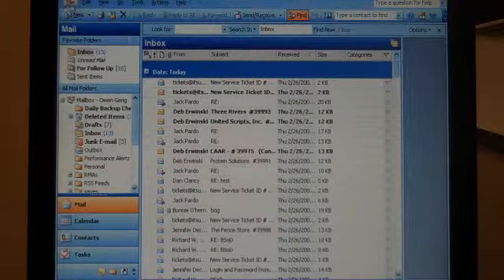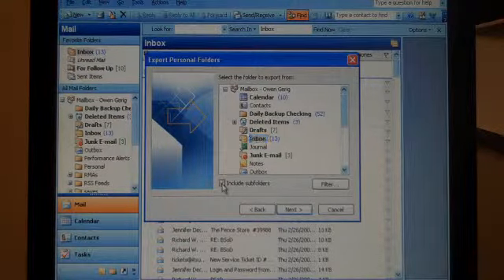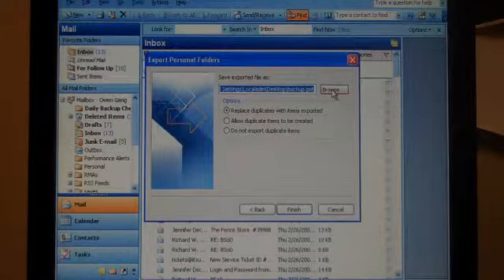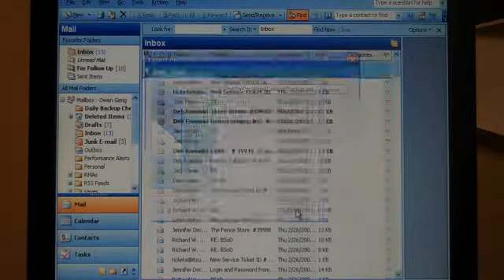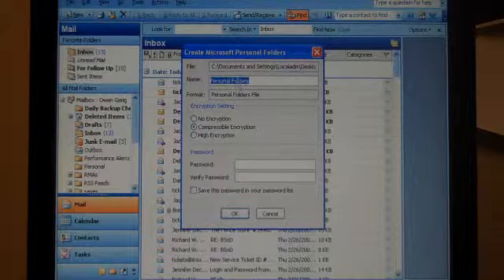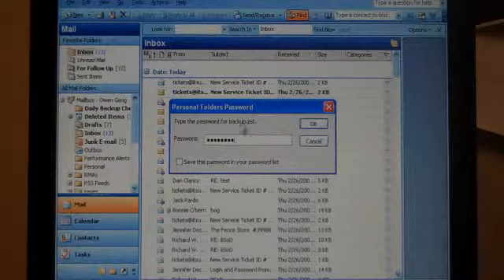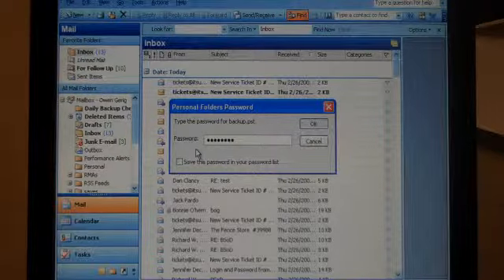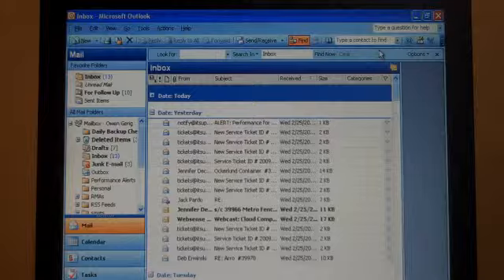PCSI Presents: TECH TIPS LIVE! Episode 2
Created on February 27, 2009 by PCSI
18521 Spring Creek Drive
Tinley Park, IL. 60477